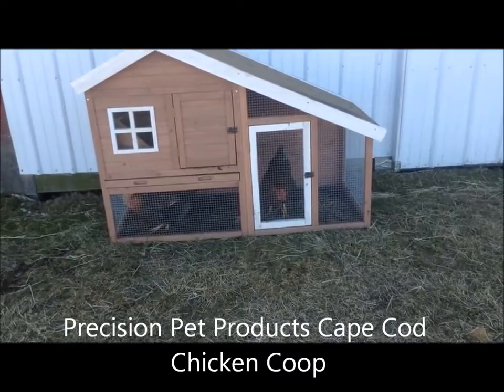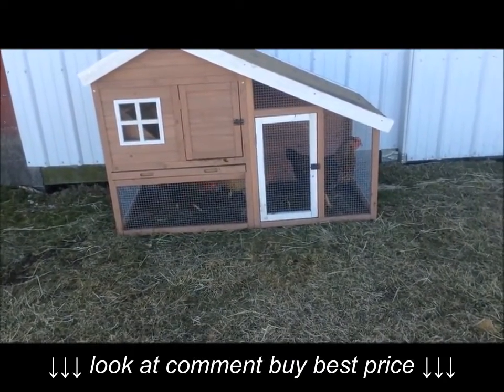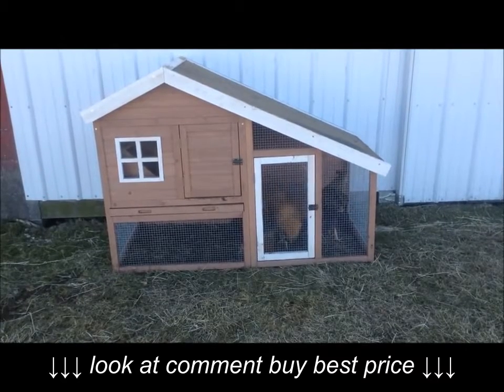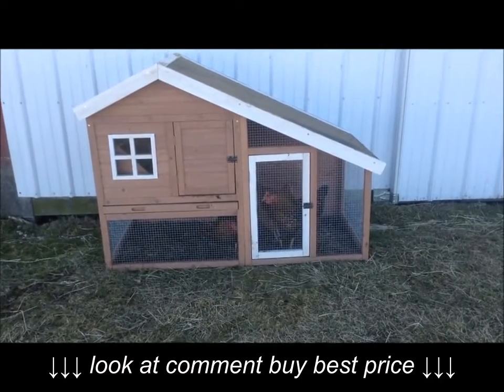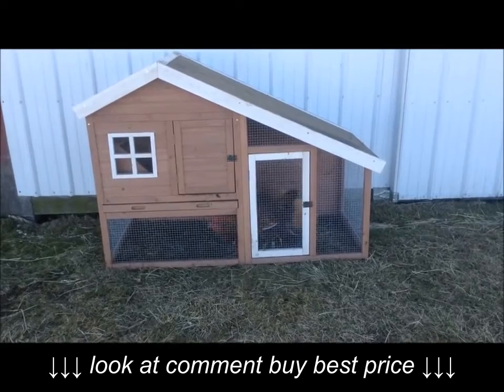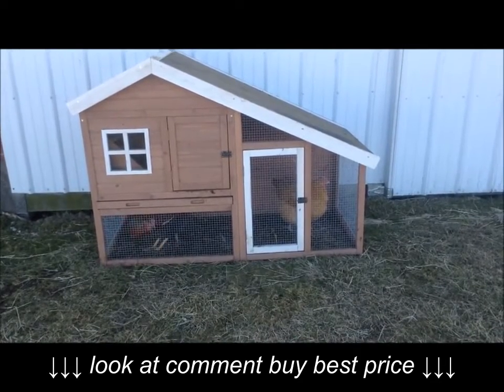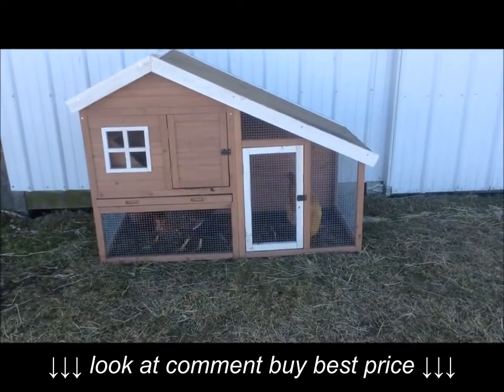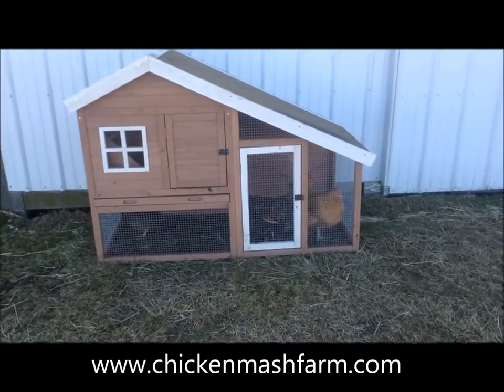Precision Pet Products Cape Cod Chicken Coop Product Review Chickenmash Farm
Precision Pet Products Cape Cod Chicken Coop   Product Review   Chickenmash Farm, Precision Pet Products Cape Cod Chicken Coop   Product Review   Chickenmash Farm